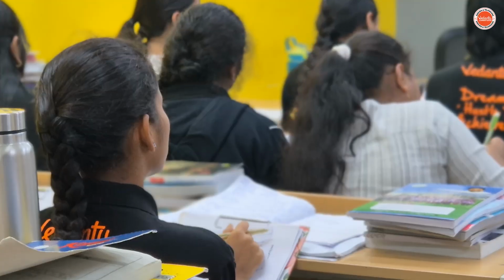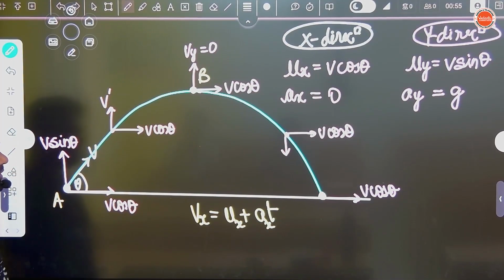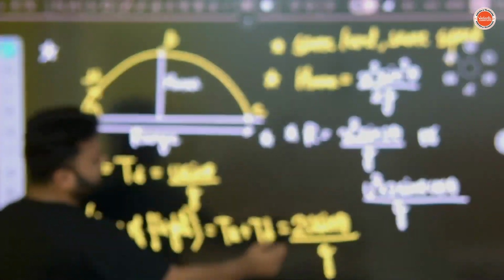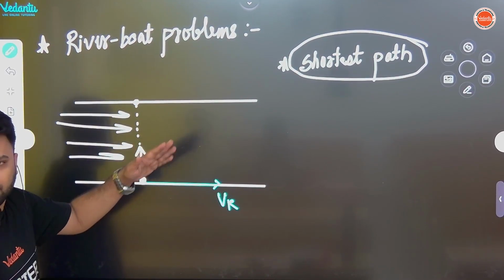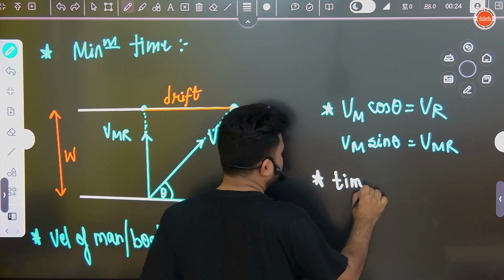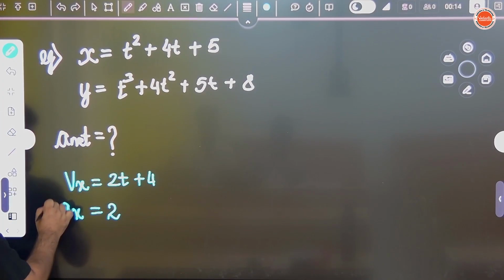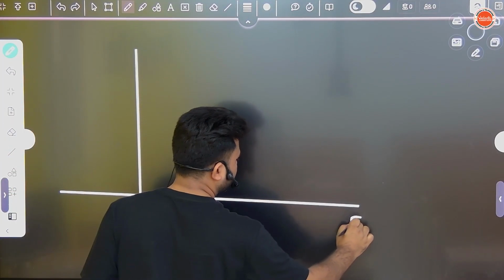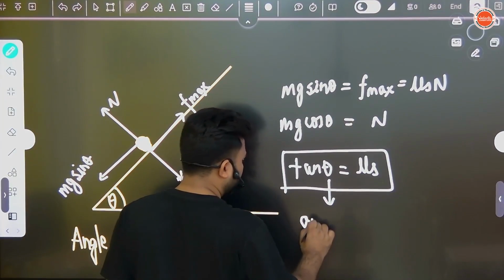2D Motion + Friction in One Shot 🔥 | RE-NEET 2026 | Vedantu Learning Centre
2D Motion + Friction in One Shot 🔥 | RE-NEET 2026 |

Master 2D Motion and Friction concepts for RE-NEET 2026 with smart problem-solving techniques, shortcut methods, and important NEET-level questions. This session from Vedantu Learning Centre will help you strengthen your physics preparation, improve accuracy, and boost your NEET score. Perfect for students preparing for NEET 2026, JEE, EAMCET, and other competitive exams.